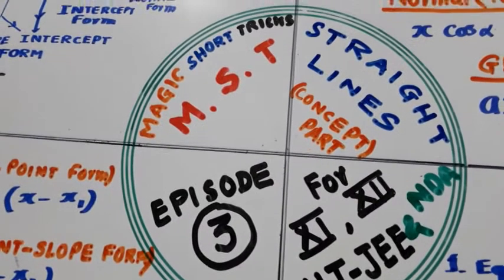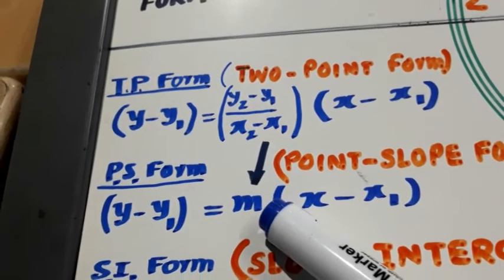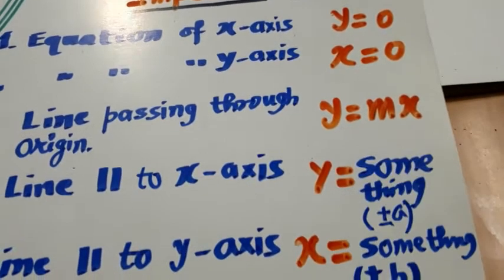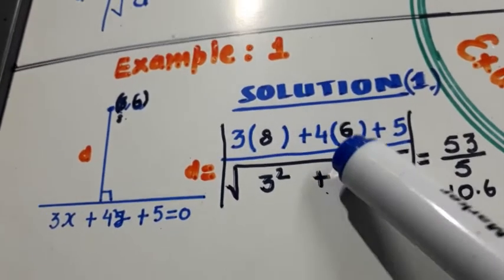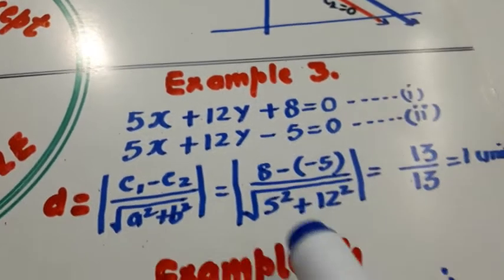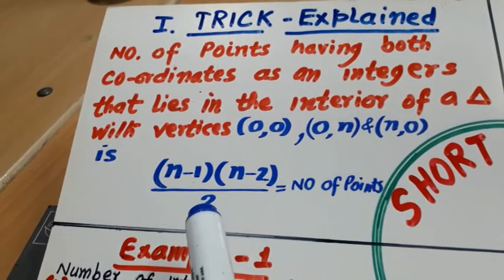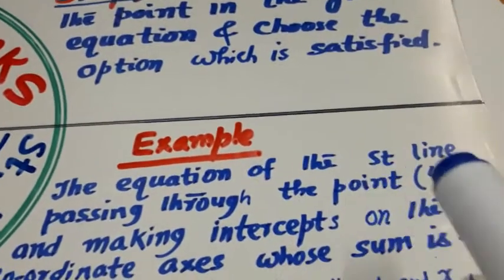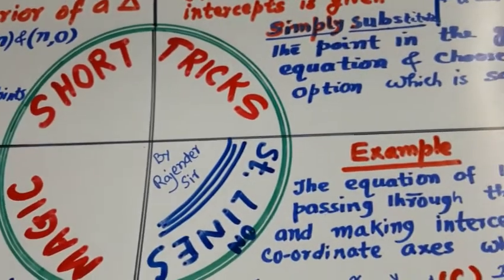MAGIC SHORT TRICKS ON STRAIGHT : EPISODE 3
A DETAILED EXPLANATION GIVEN ON THE NOTES. WITH  the help of MNEMONICS  CONCEPTS OF VARIOUS LINES GIVEN.